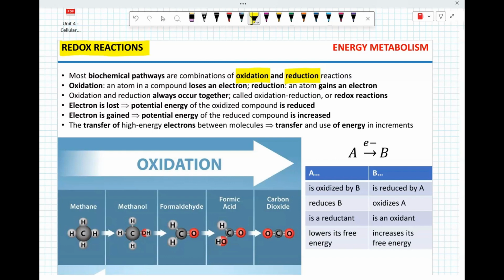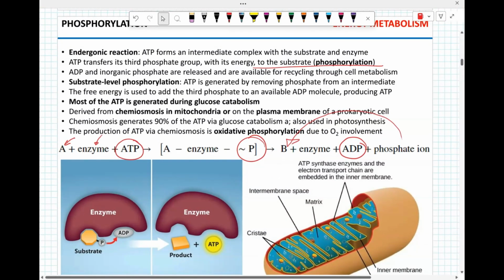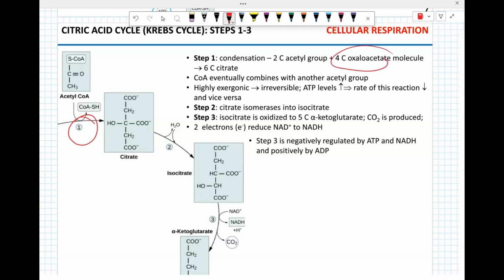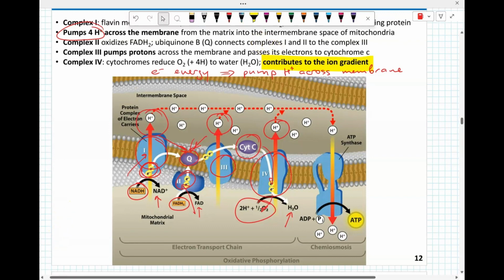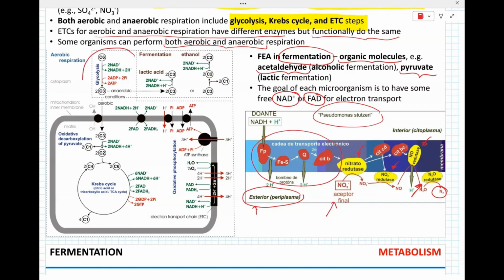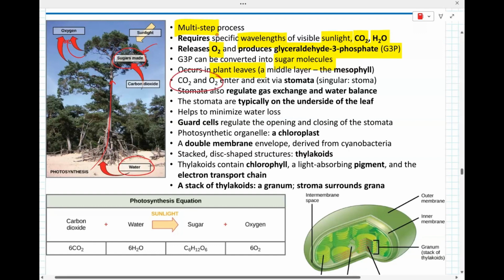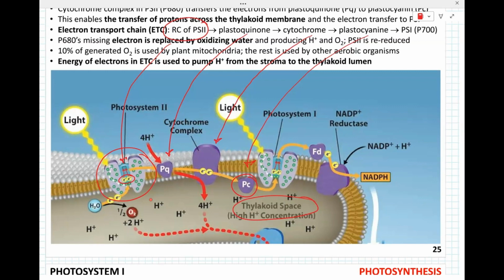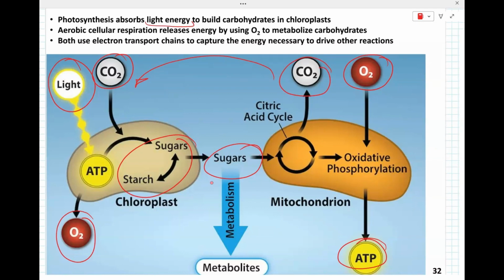Unit 4 - Cellular respiration. Photosynthesis